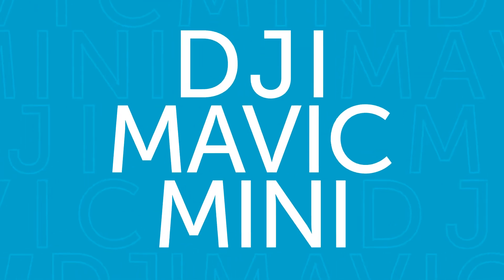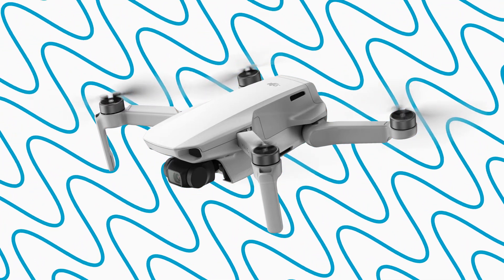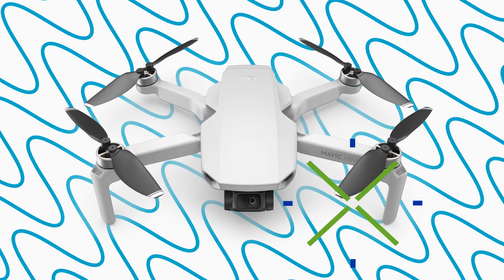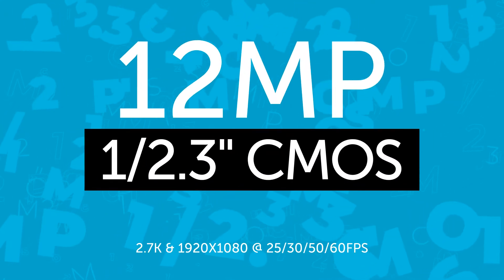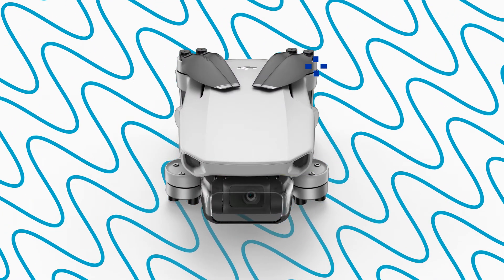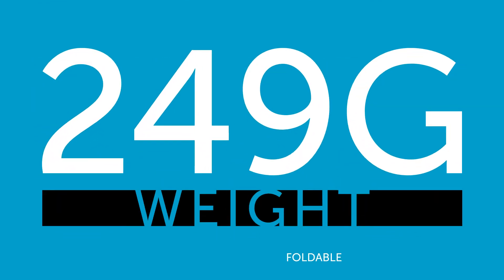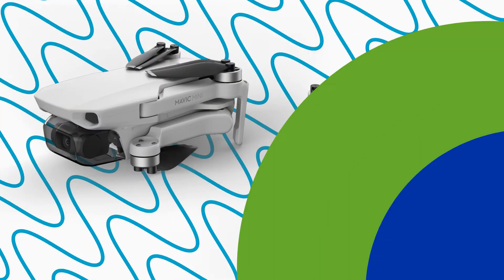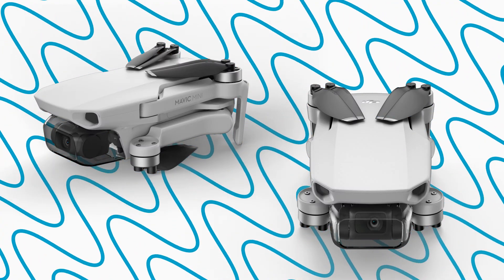Mavic Mini DJI Product Specifics: Ultralight & Portable Drone Under 250g (2020)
The new Mavic Mini drone weighs only 249g, meaning that it will not need to be registered with the UK or USA Governments. The drone supports 12MP aerial photos and 2.7K Quad HD videos (Quad HD is quadruple the resolution of standard 720p high definition, which itself has a resolution of 1280×720 pixels).

Mavic Mini Remote Controller
The Mavic Mini also uses a dedicated remote controller that maintains an HD, low-latency video feed at a distance of up to 4km. Detachable control sticks can be easily stored inside the remote controller for added portability.

The DJI Fly App
The new DJI Fly app offers a simple and intuitive user experience, enabling you to create cinematic shots and awesome videos with just a few taps. Even beginners with no editing experience whatsoever can turn any moment into a social media hit. It even has Flight Tutorial, a feature to help you get started with Mavic Mini quickly and safely.